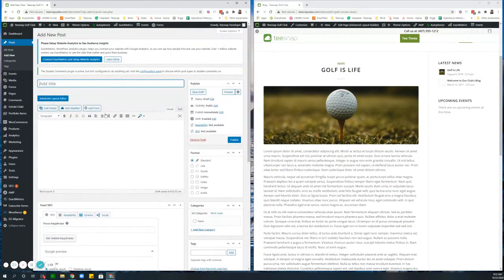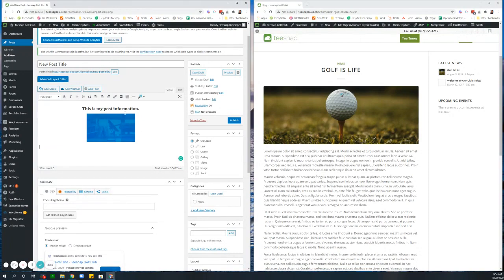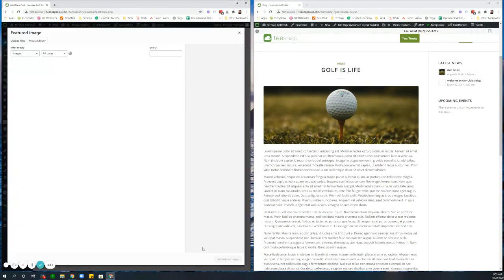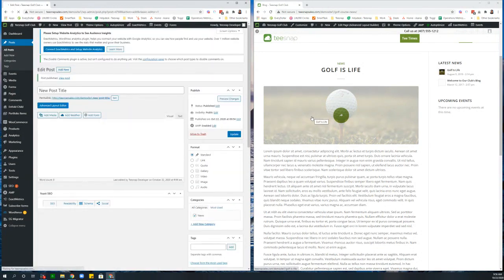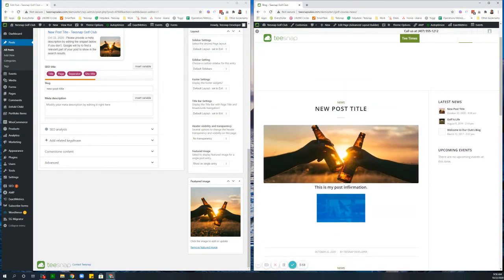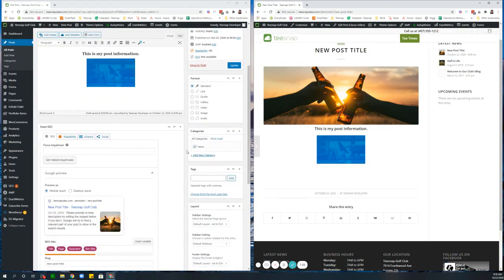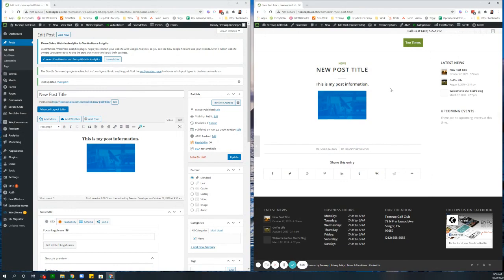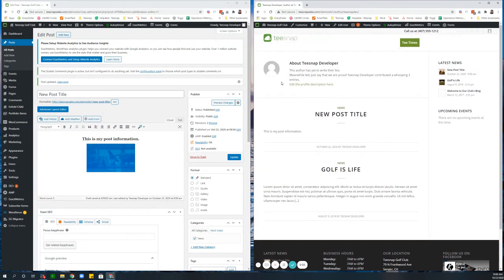Adding Posts to Your Website Blog Video Tutorial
To request a demo of the Teesnap golf course software system to go